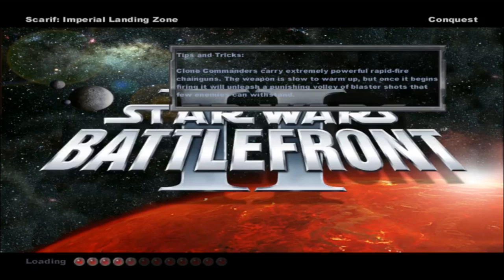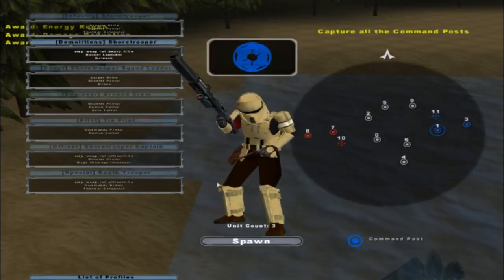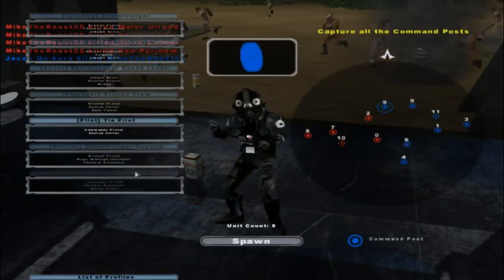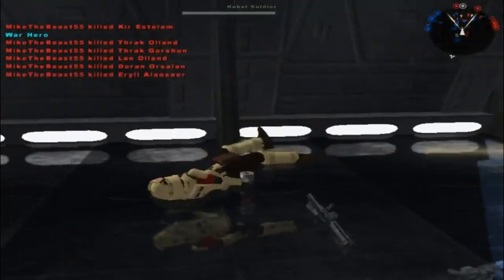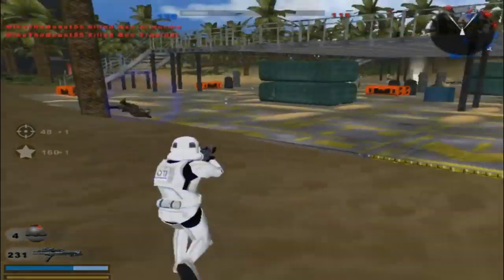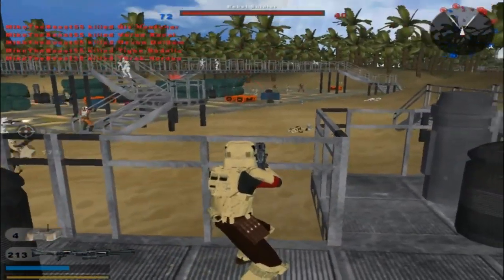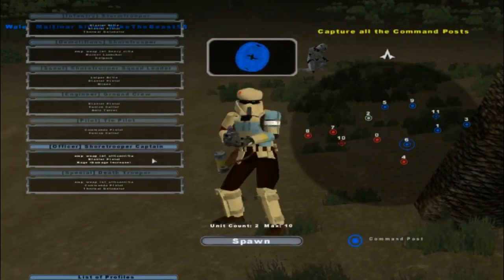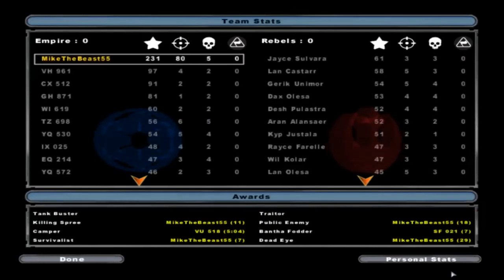Star Wars Battlefront 2 Mods (HD): Scarif: Imperial Landing Zone V.1.0 ALPHA- Empire (ROGUE ONE)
Welcome back everyone to a brand new Star Wars Battlefront 2 Mod Map Gameplay! Today we go on yet another Scarif map which is in OPEN ALPHA TESTING currently by Gogie, a Battlefront 1 & 2 modder who is a PRO at making mods and maps! His OPEN ALPHA TEST is being done currently because he wants feedback from YOU the players to see what problems are going on in his map. I threw in my two cents by voicing my criticisms of the map which included improvement of AI pathing, weapon names not correct, floating objects. Other than these few criticisms, I would have to say for an alpha test this is a very good map and keep in mind, Gogie made all these assets BY HAND so this took a lot of time to do and being very busy, we are lucky to be blessed with such a great map from him after years of no maps! The map itself takes place on Scarif from the movie Star Wars: Rogue One and may I add it is an accurate recreation of the actual scene in the movie! The sides are also very accurate when it comes to the movie as well with the Rebels and Empire getting brand new skins which were also handmade from Gogie as well, they are very bright and shiny giving you the message that "I made these by hand, I hope you enjoy and appreciate them!" I am willing to bet many of you are going to give this a download so if you want to give this a download than feel free to do so with the link I have provided for you in the description below! I highly suggest this map if you are new to the modding community and wanted to try out some of the modder's maps,